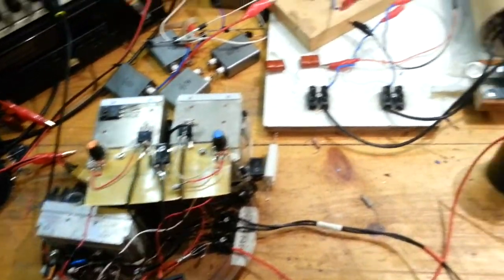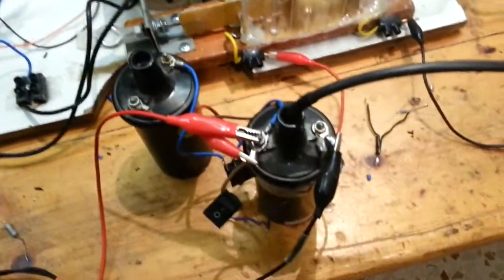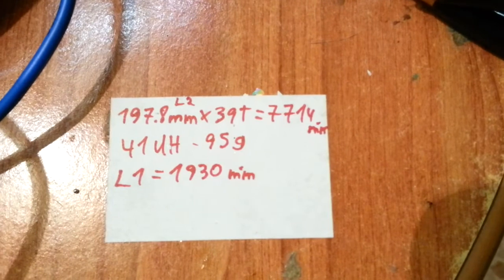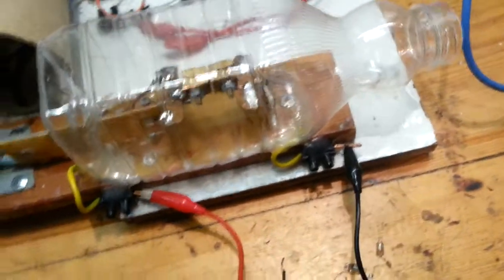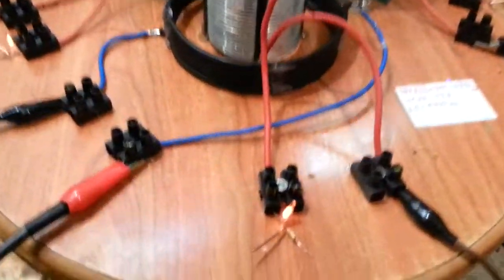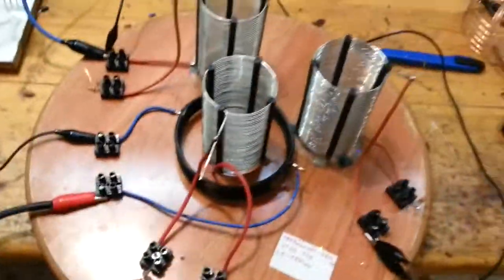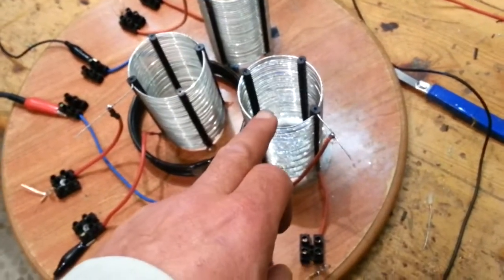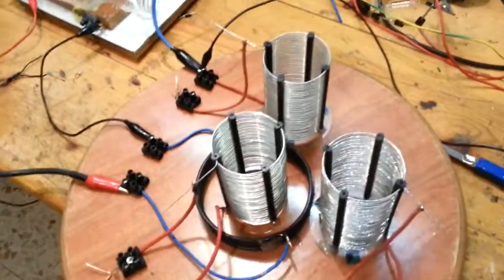don smith free energy device - air coil transmitter - Tesla air coil - over unity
this is air coil device i build, from don smith device circuit.
on primary tesla coil transmitting power to another 2 secondary coils.
you can place more secondary coils adjacent to the primary. and get the same power without interfering the primary.
just bare in mind that this system have to work in resonance, so after you connect the load, you need to adjust the frequency until reaching resonance

in this video the is no load connected. it is only part 1 of the project, and it is working well